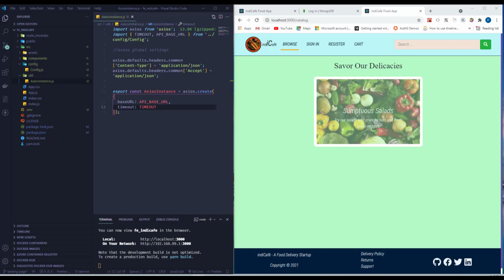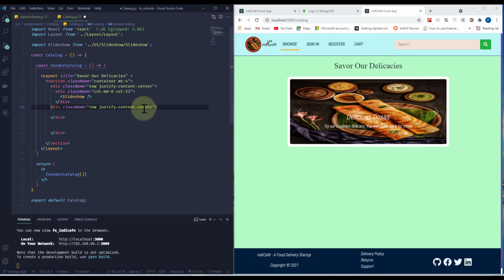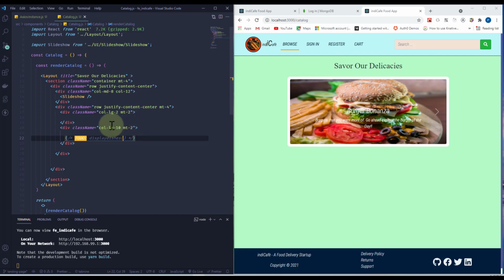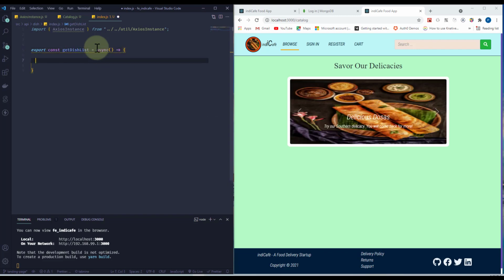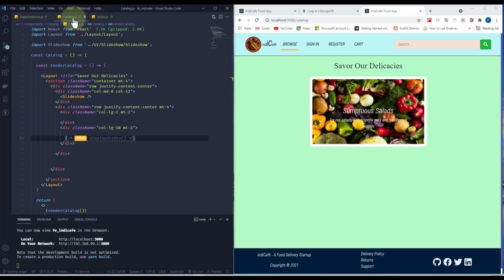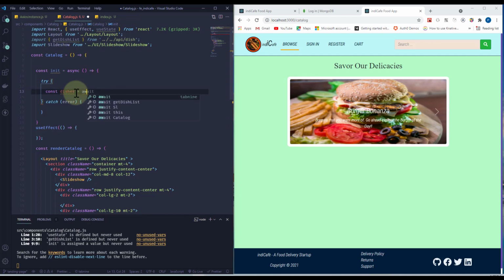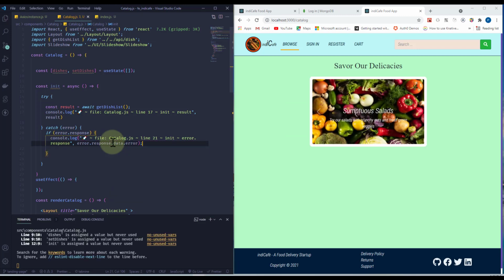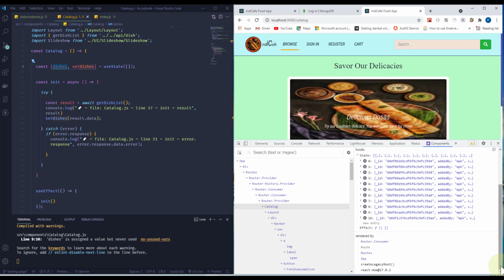3.17 UI API Integration Part 2